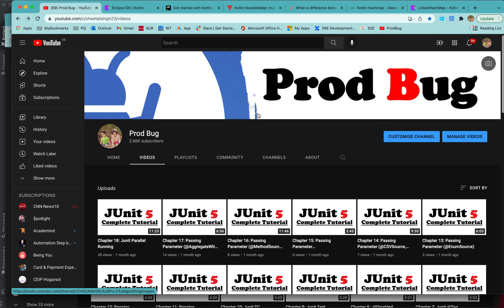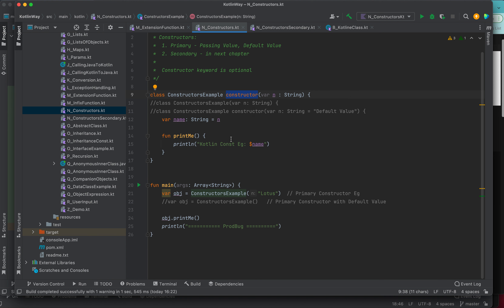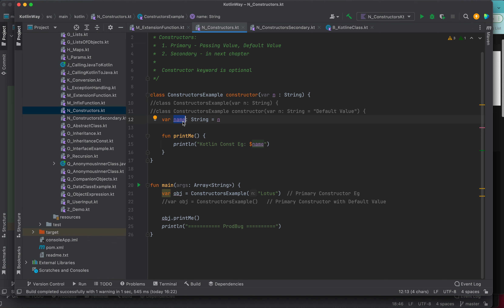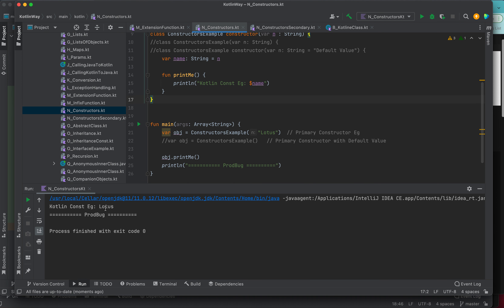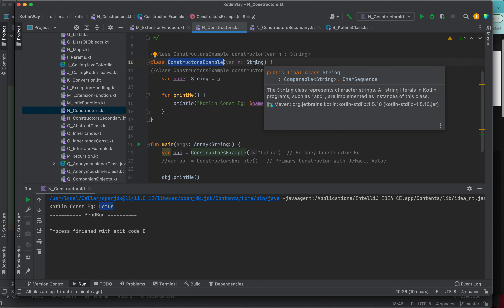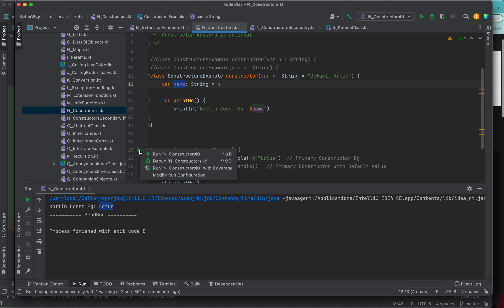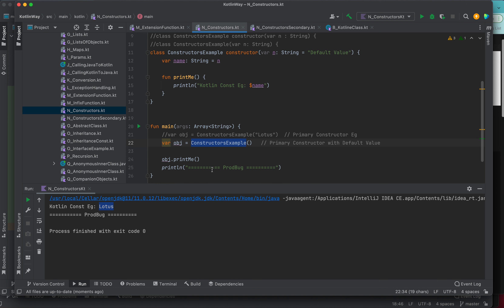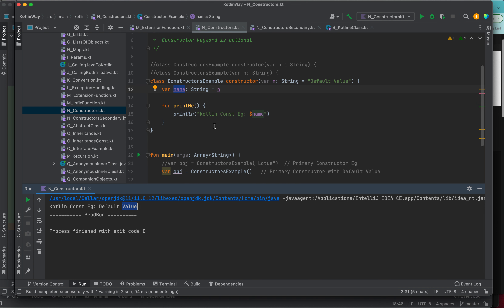Chapter 18: Primary Constructor in Kotlin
Primary Constructor in Kotlin